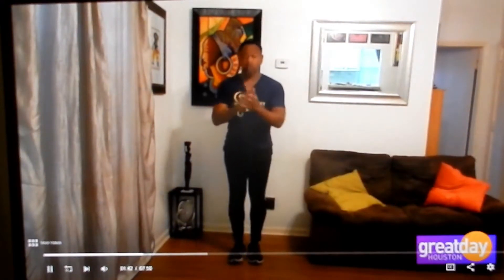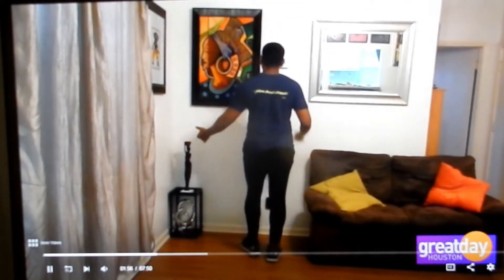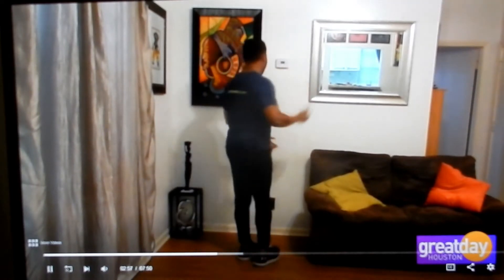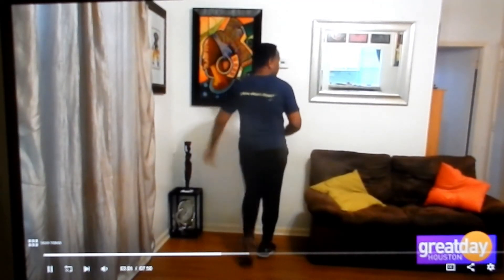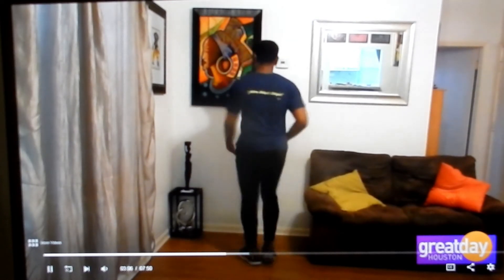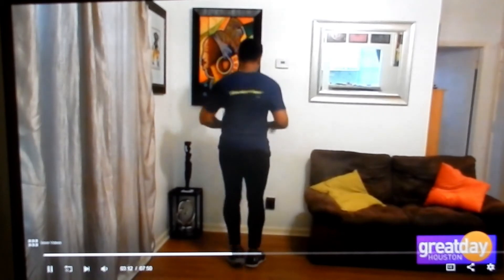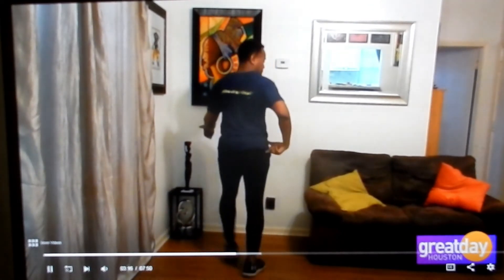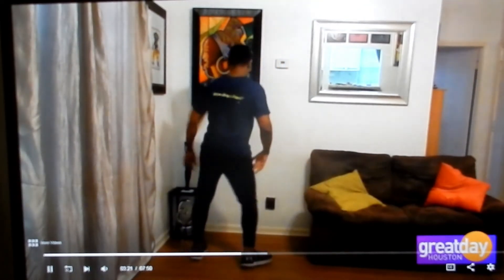Great Day Houston - 2020